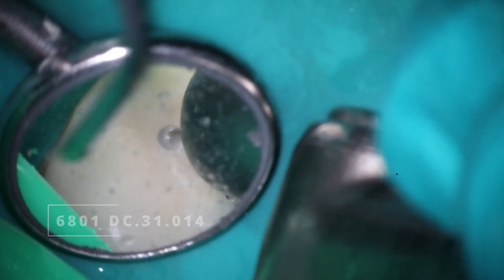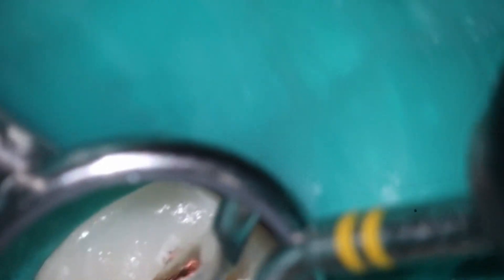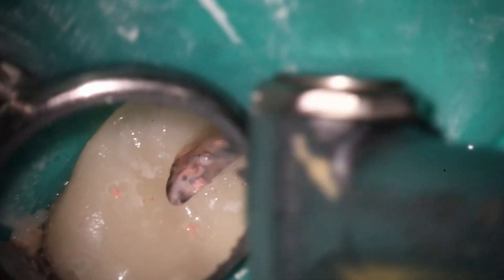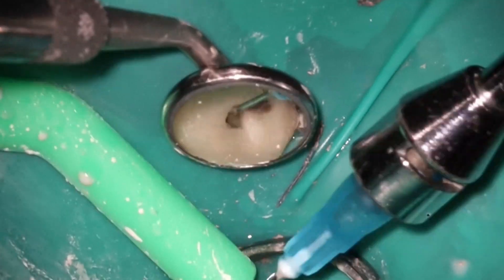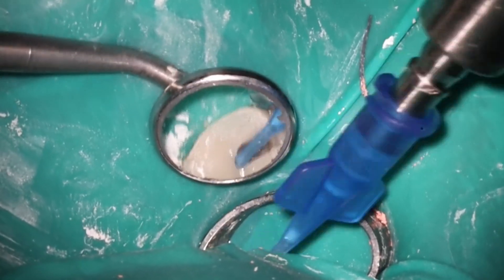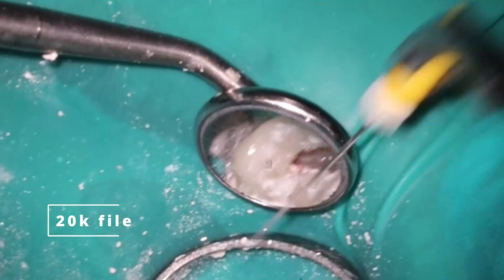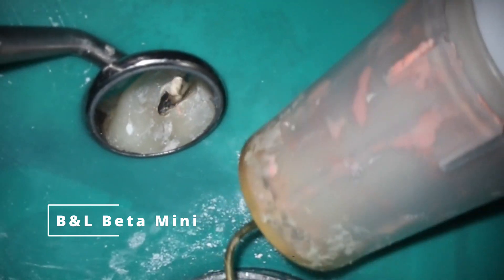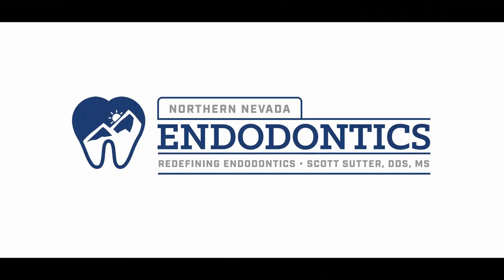Thermafil Retreat with No Chloroform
Shoutout to the infamous and fabulous Logan Bell for this one!

Yes, you don't need chloroform to retreat a case. No, it's not as crazy as you might think!

00:00 Introduction
00:20 Access
00:48 Gutta-Percha removal
04:15 Carrier removal
05:28 Working Length
05:34 Cleaning and Shaping
07:03 Calcium Hydroxide
08:03 Second Visit
08:38 Final Rinse
09:04 Obturation
10:56 Final Thoughts

Wheel Bur
Workhorse Bur